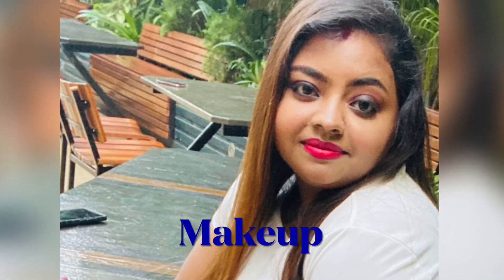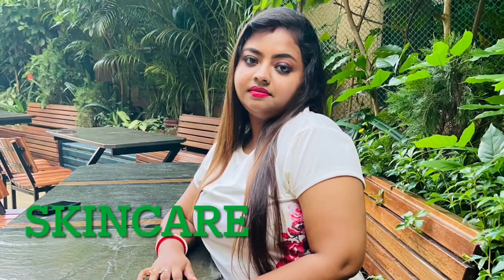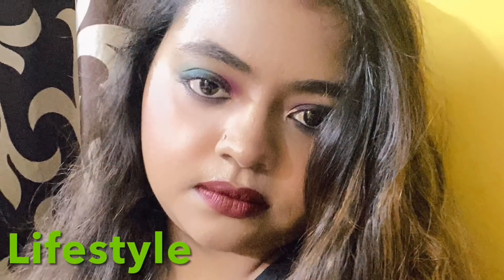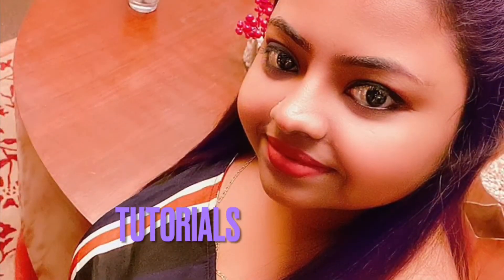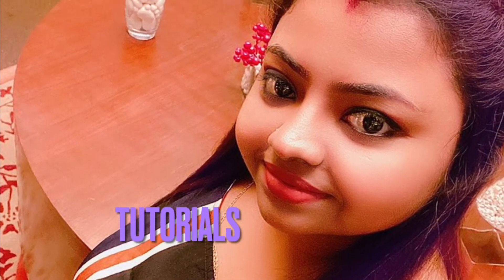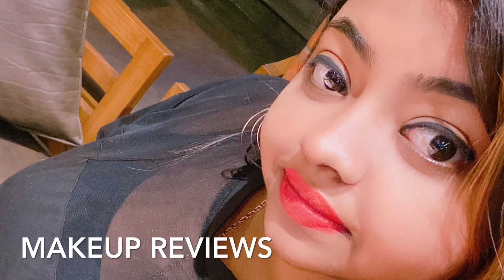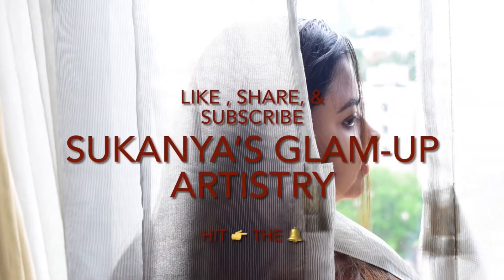Indo Western Makeup Look || PhotoShoot || Black Golden Glitter Eyes✨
Photoshoot workshop with Yaadein Fotografix and Fashion Bag .